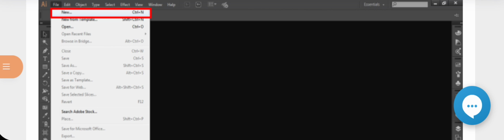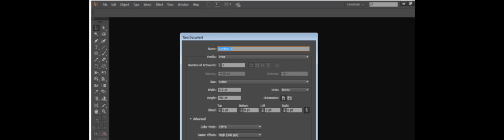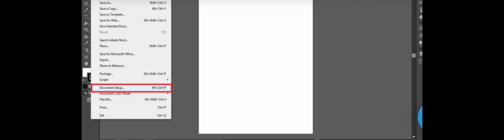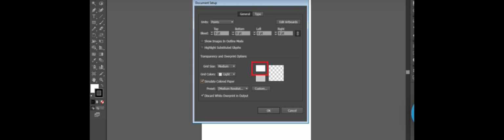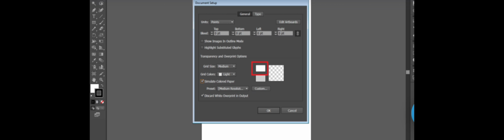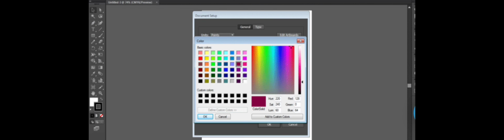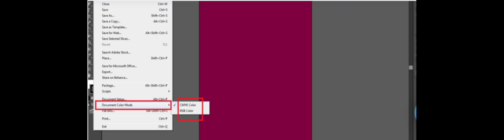How To Change Background Color In Adobe Illustrator (2023)